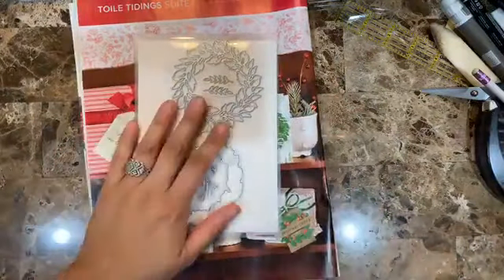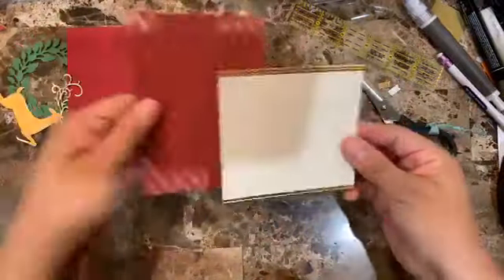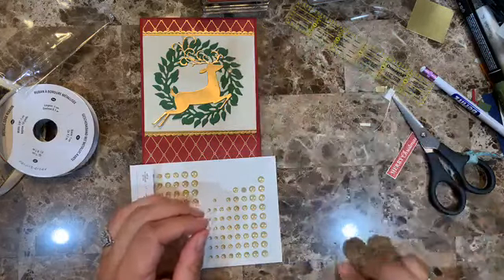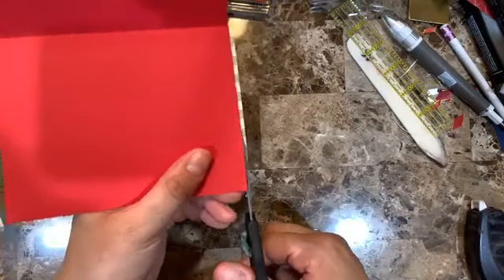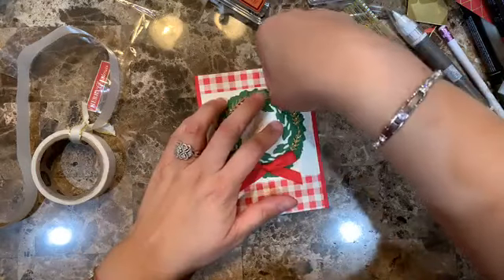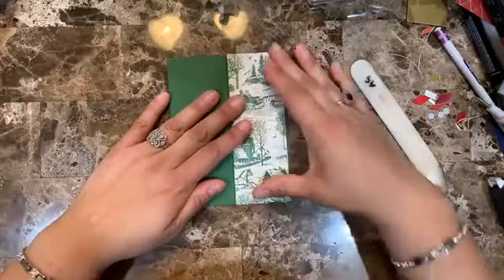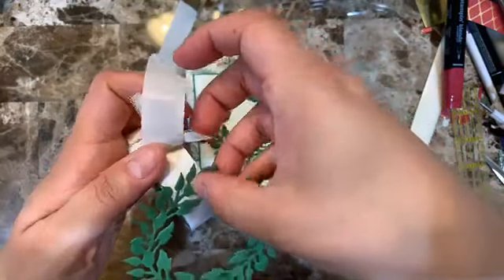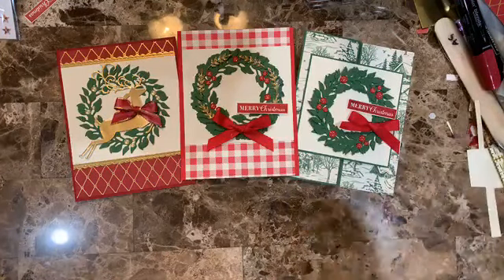HOW TO MAKE THREE CHRISTMAS CARDS SUPER EASY! - using the All-around wreath dies from Stampin' Up!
On this video you will learn how to make three Christmas cards SUPER EASY!  using the All-around wreath dies from Stampin' Up!